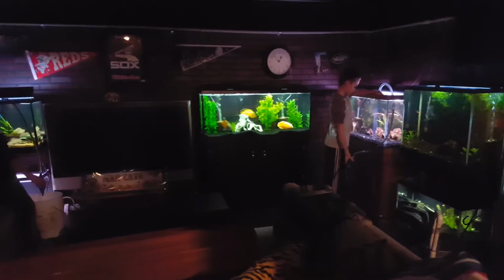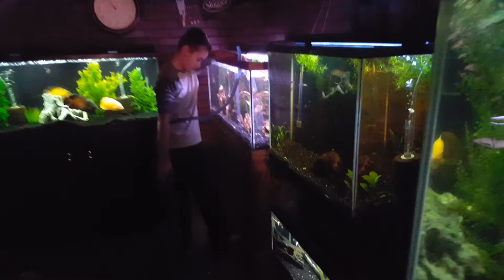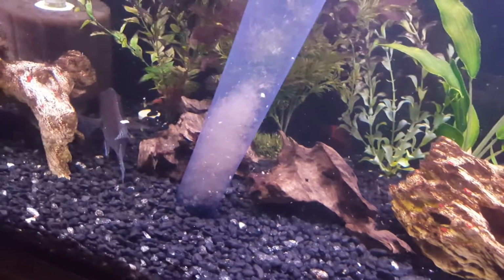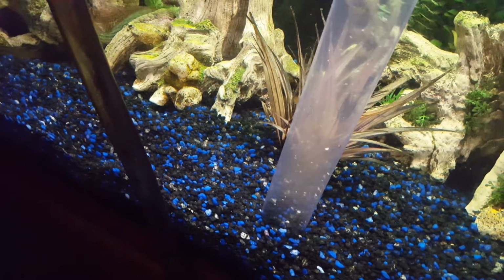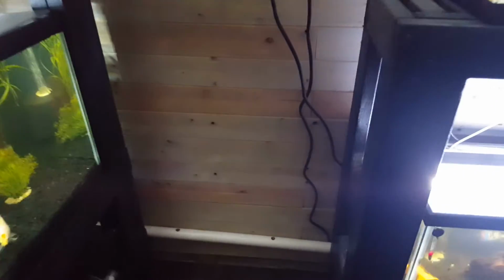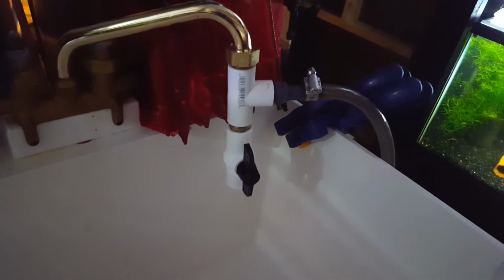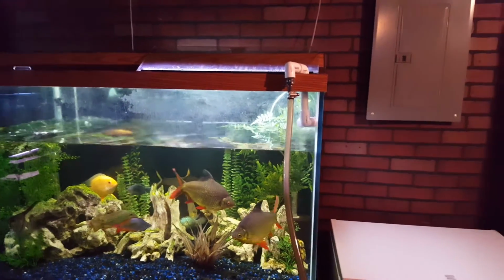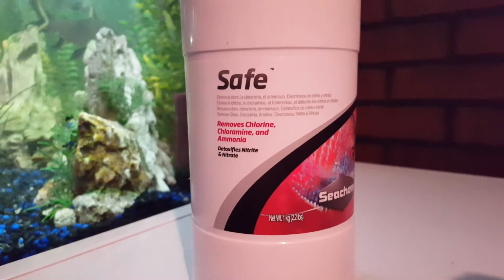How to Change Water With Multiple Fish Tanks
Hello Fellow Fish Keepers! We were asked how we change water in our fish room. This video covers how we do water changes and the changes we will be making to our system in the future.